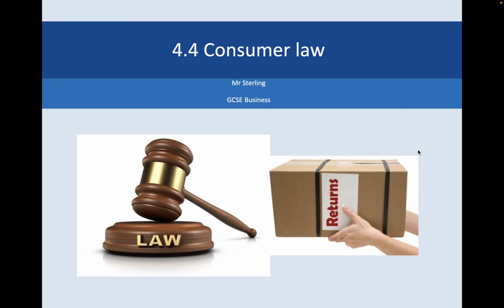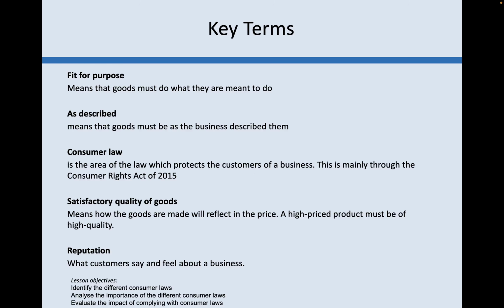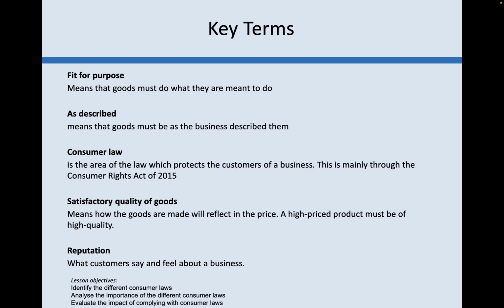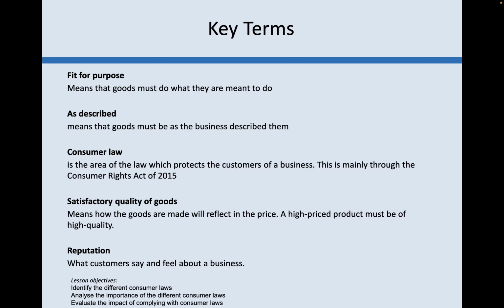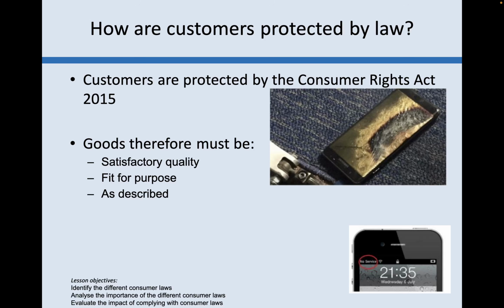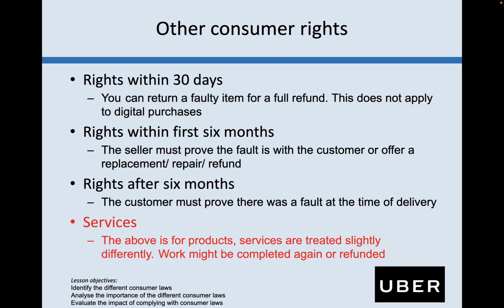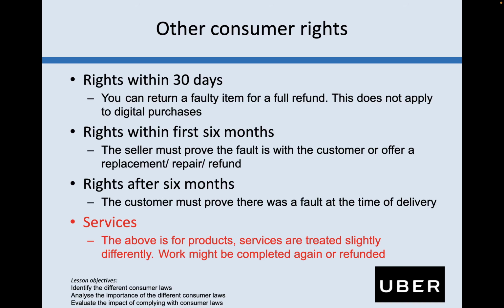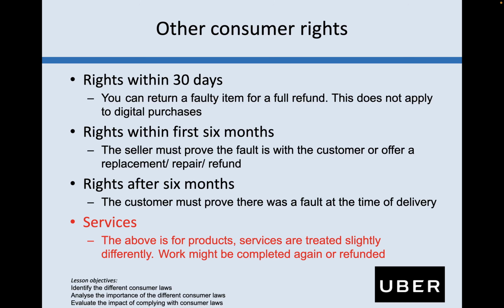4.4 Consumer law